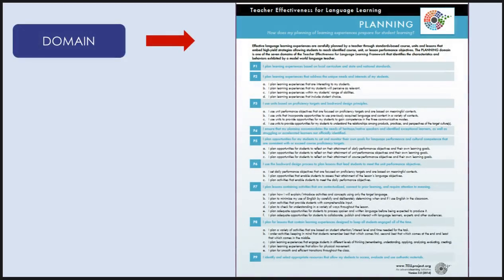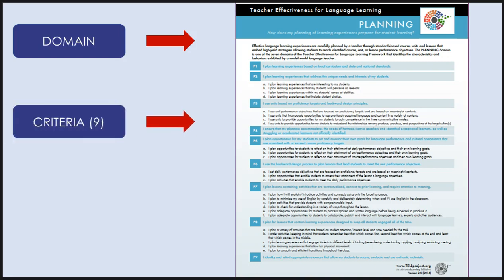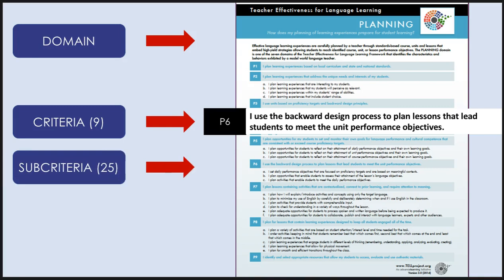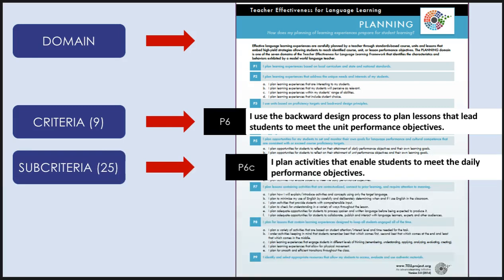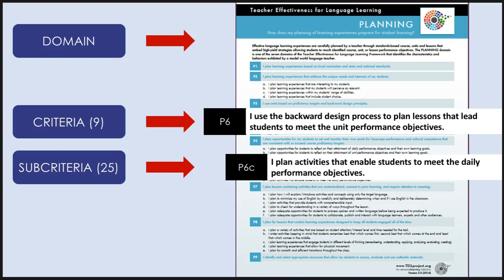Foundational Documents - TELL Framework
STARTALK has created a series of videos that provide additional information about how to use foundational documents to craft a strong narrative response and that address frequently asked questions about the proposal narrative.